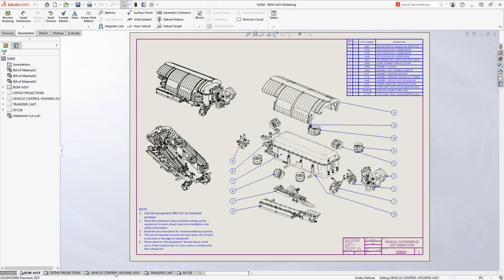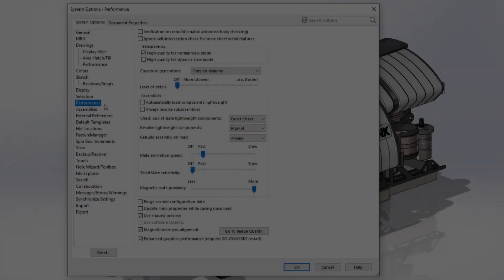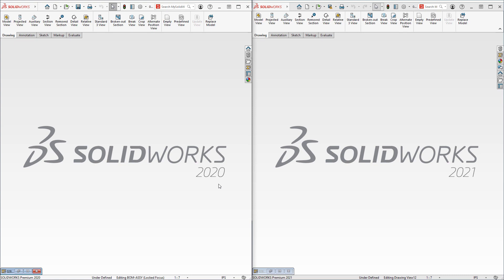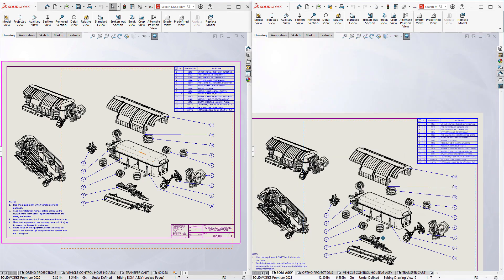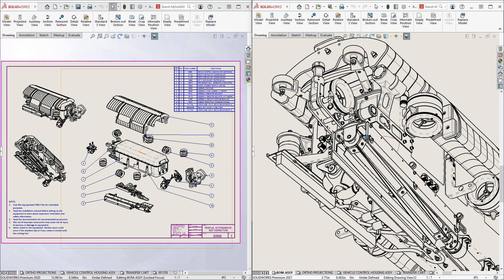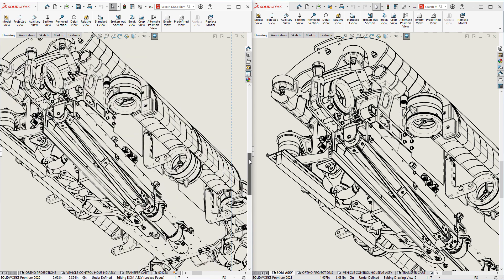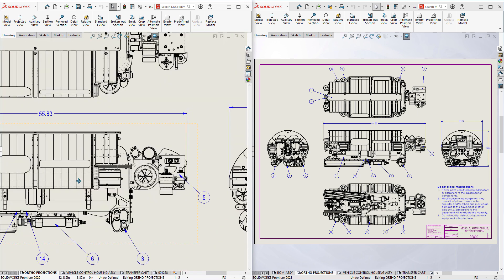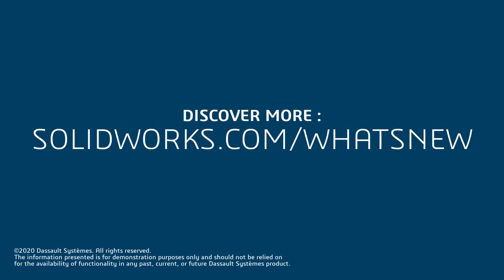What's New in SOLIDWORKS 2021 | Drawing Performance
Drawing Performance - Zoom and pan performance for massive drawings has improved significantly resulting in a more consistent and predictable experience when navigating a drawing.
6th Floor, 17 Ho Van Hue, Ward 9, Phu Nhuan Dist., HCMC, Vietnam